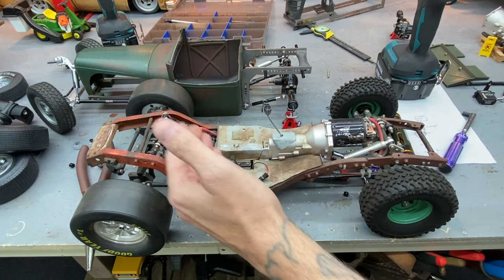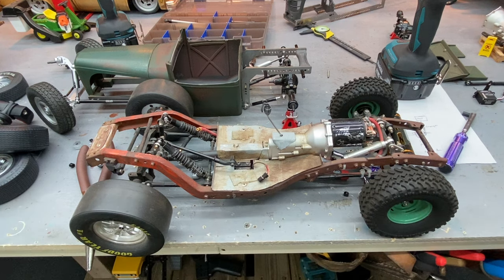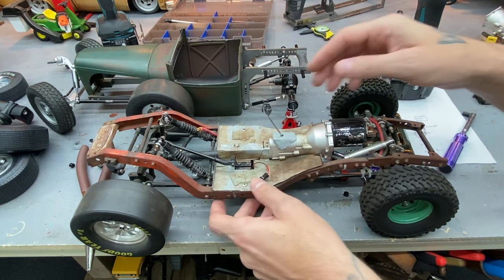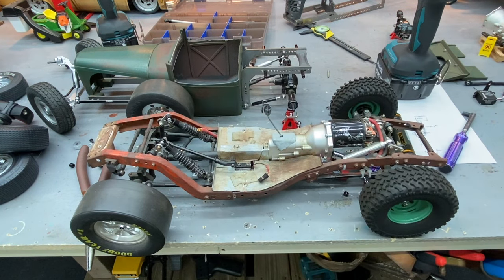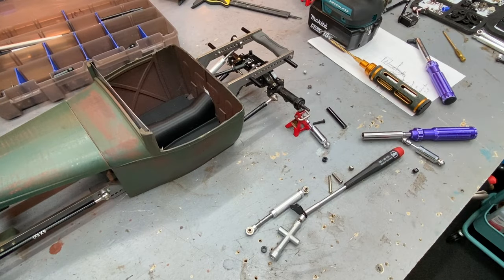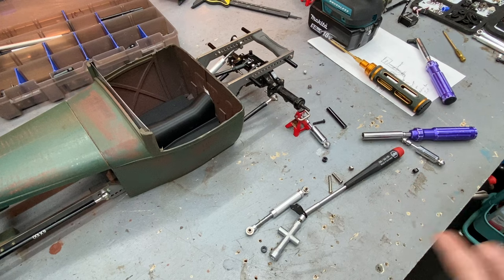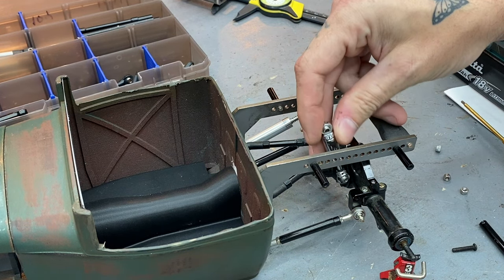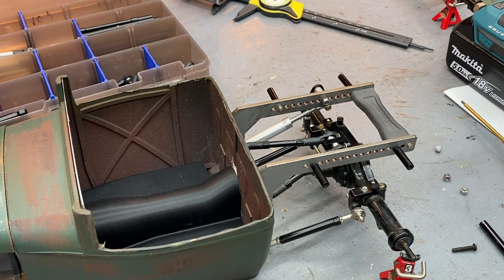Trick Criss Cross Cantilever Suspension Setup, RC Engineering, Tenth Scale RC Rat Rod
One of those ideas that keep me awake at night, making some trick cantilever suspension on the rear of one of the rceveryday.com ratrod kits.